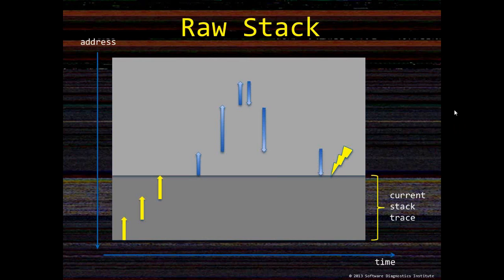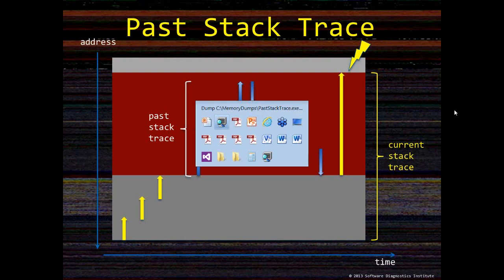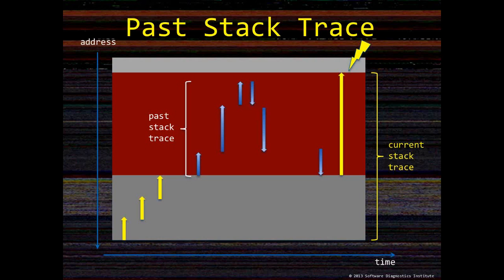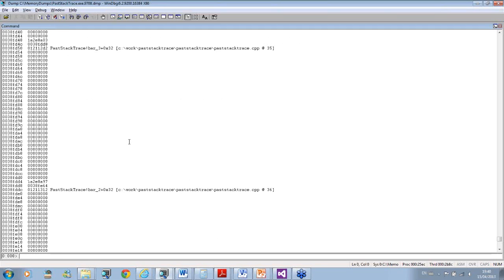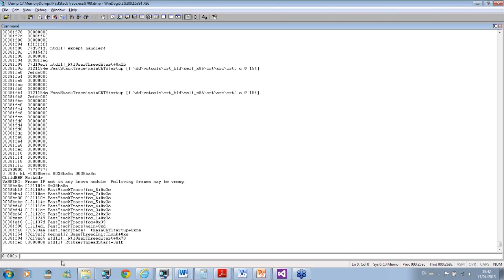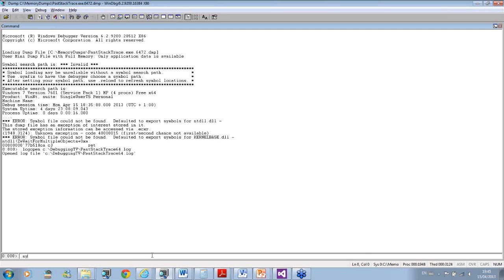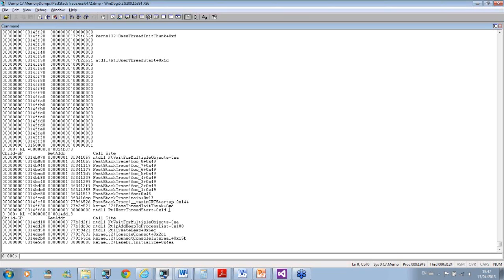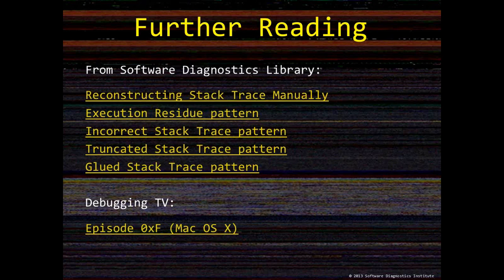Debugging.TV Frame 0x24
This episode explains raw stack; discusses Execution Residue and Past Stack Trace memory analysis patterns; provides examples for manual stack trace reconstruction and associated patterns.